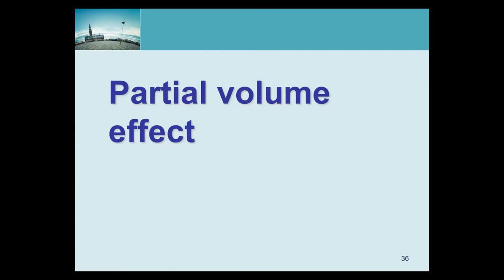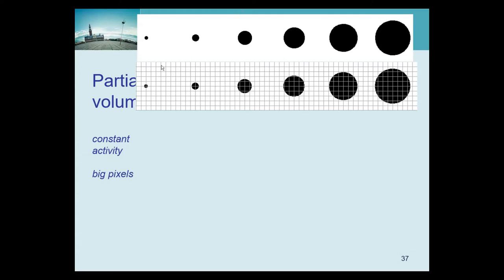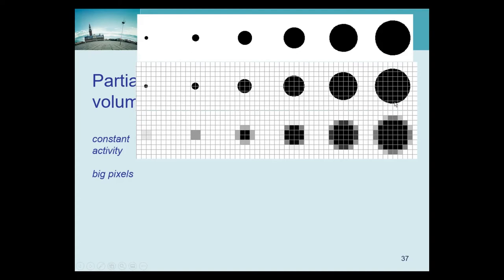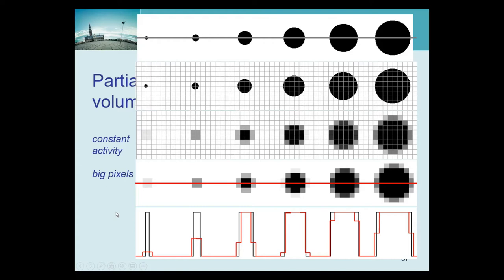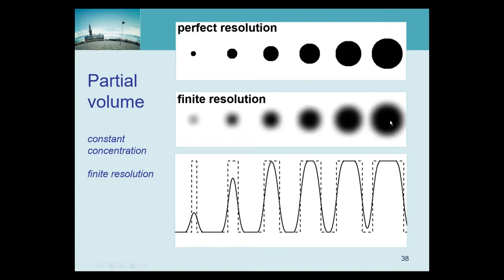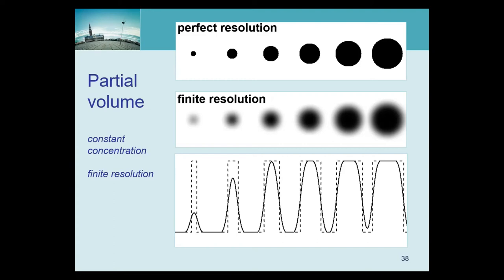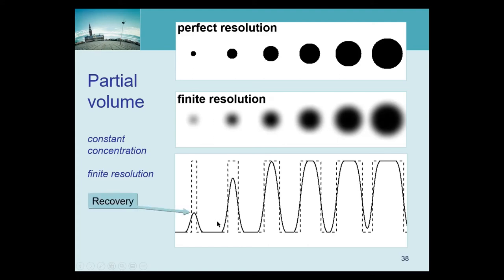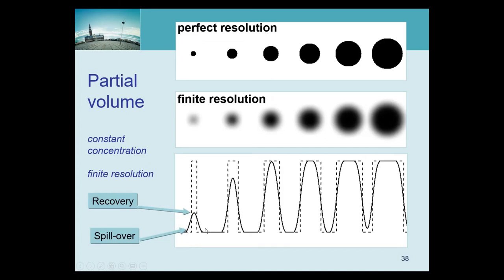TTNM-2021-05 Partial Volume Effect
An intuitive description of the partial volume effect in imaging.